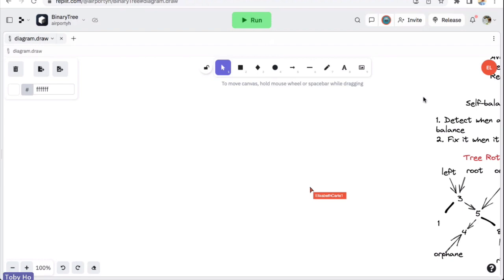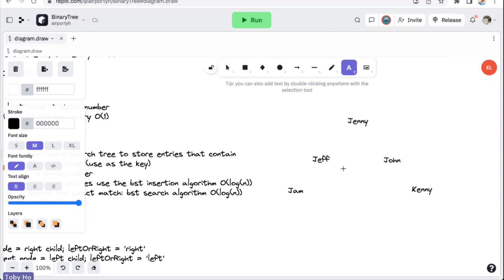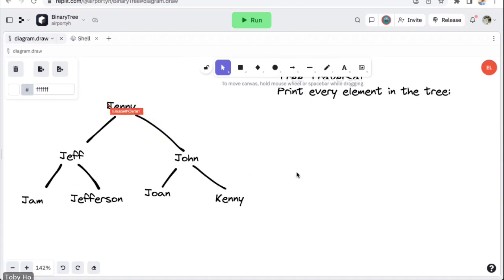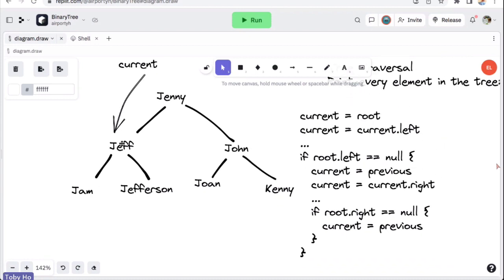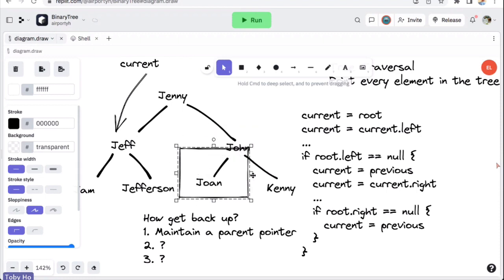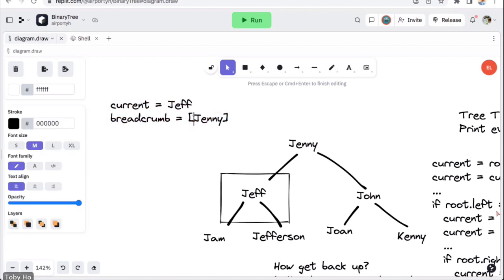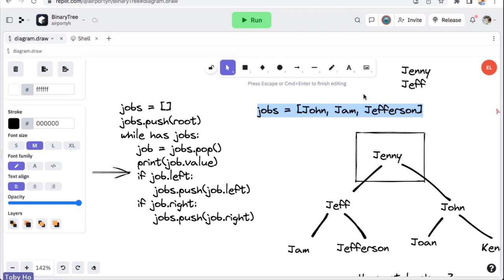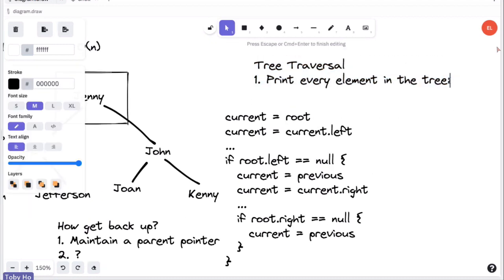Binary Tree Traversal: Part 1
In this session Carol and I work through how to traverse a binary tree, and we come up with an interesting result. Also, at the beginning of the video, we do an overview of the binary search tree series, and pose a challenge: to to do a range search with a binary search tree?